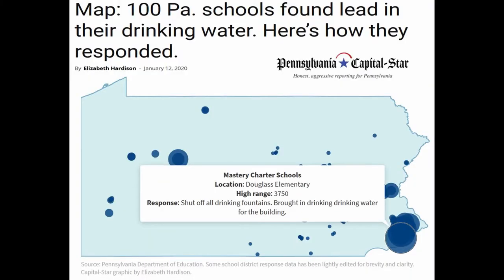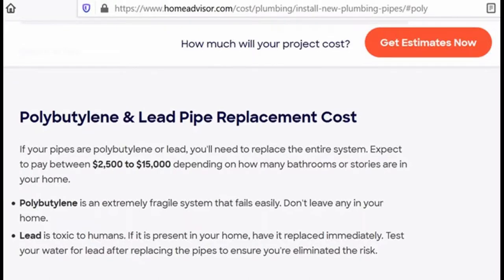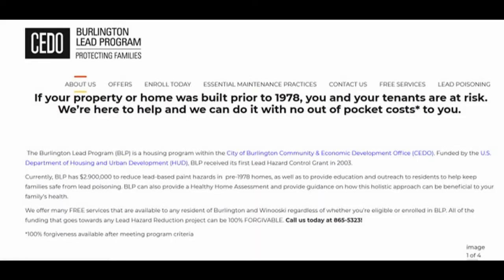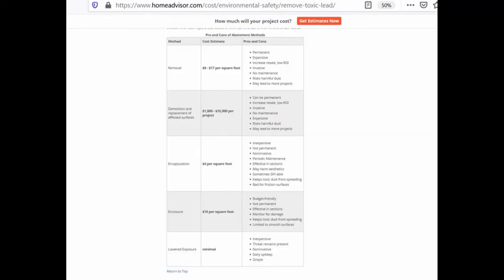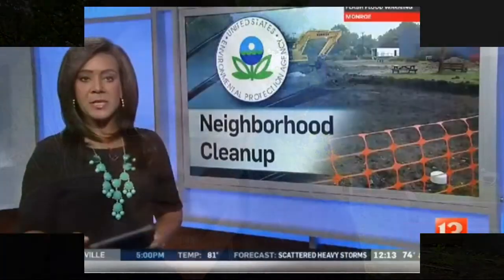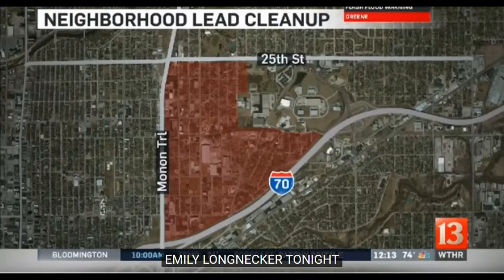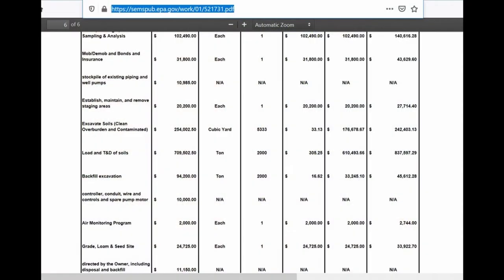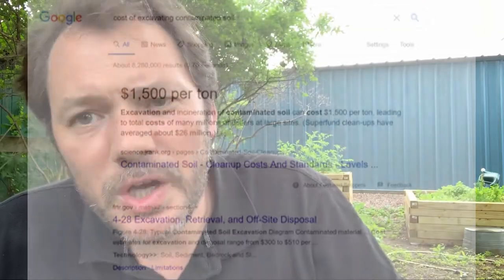How do we fix the Pb problem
UVM Pb in the environment summer 2020